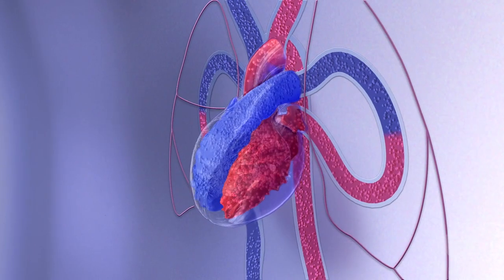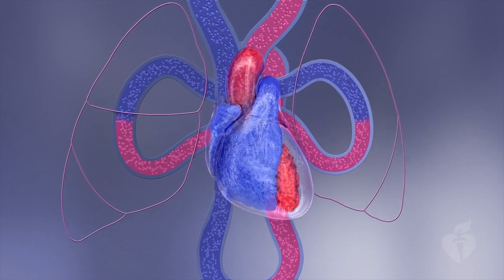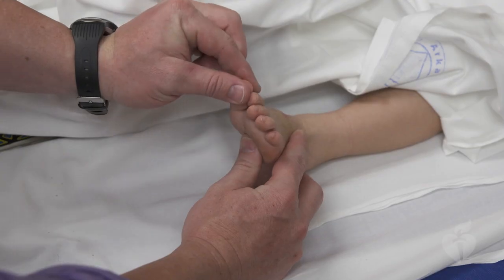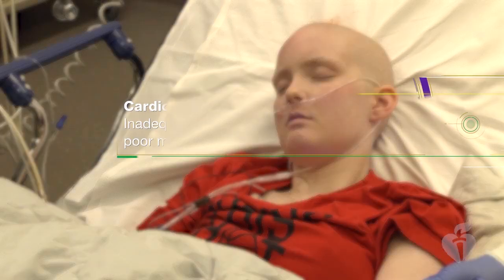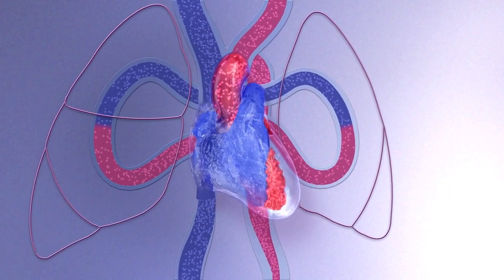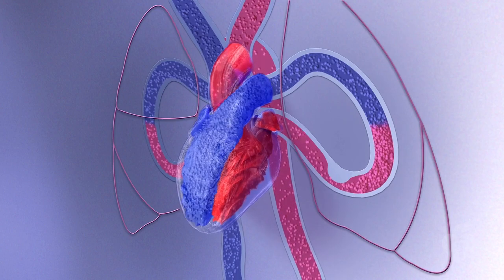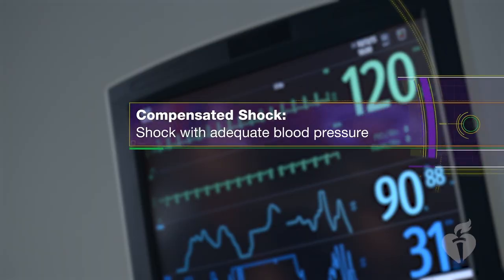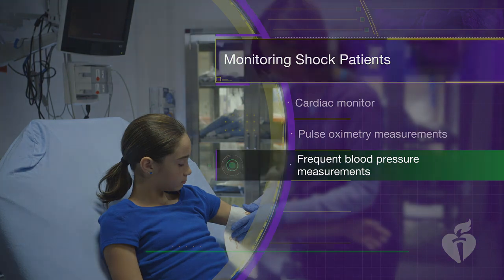36 8 Management of Shock 2020 051820 WEB